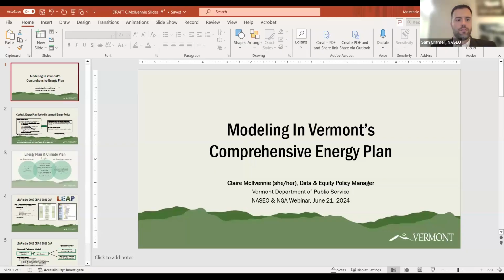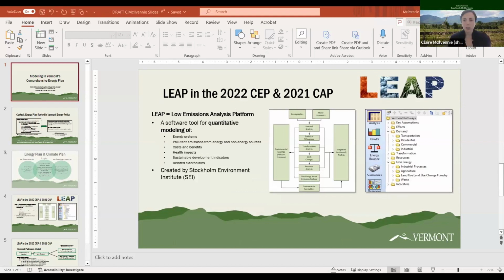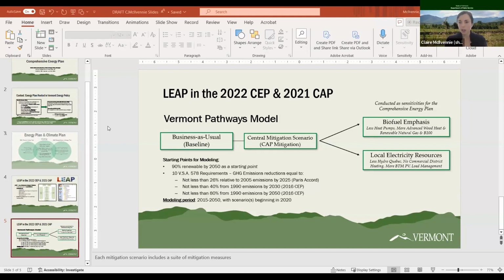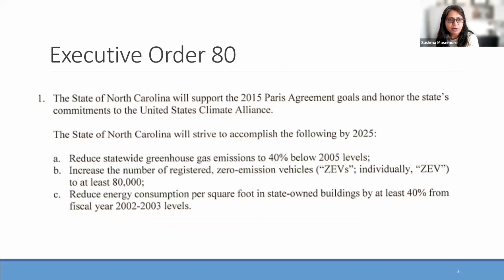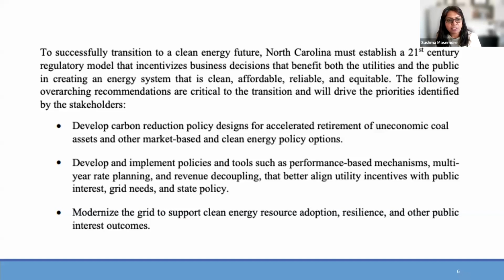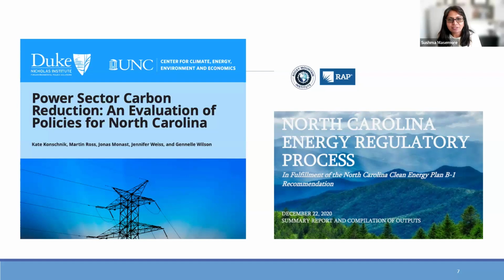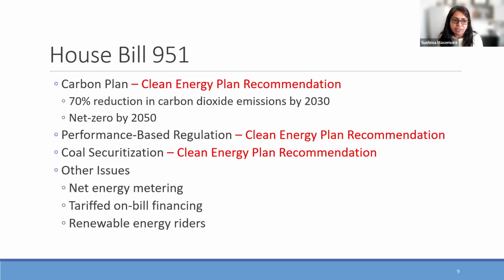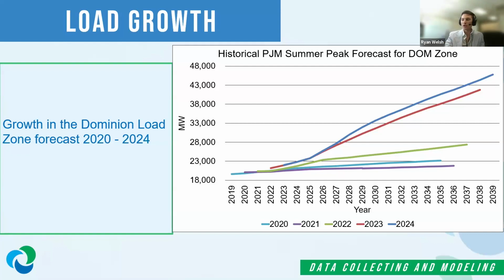Comprehensive Energy Planning 101: Data Collection and Modelling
The National Governors Association (NGA) and the National Association of State Energy Officials (NASEO) are conducting a series of webinars on various aspects of the comprehensive state energy planning process. Each video focuses on a specific aspect of the comprehensive energy planning process.  This video is the third in the series and discusses data collection and modelling.